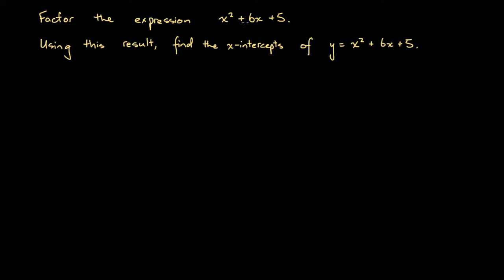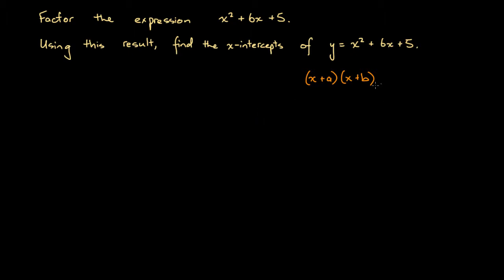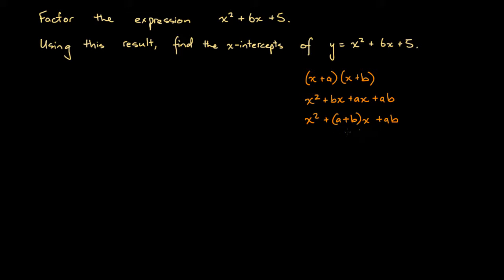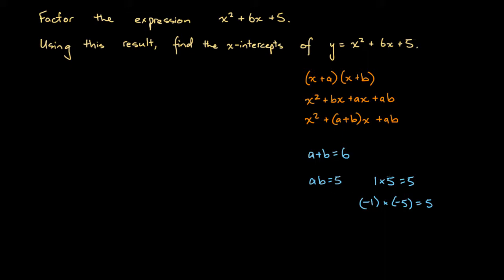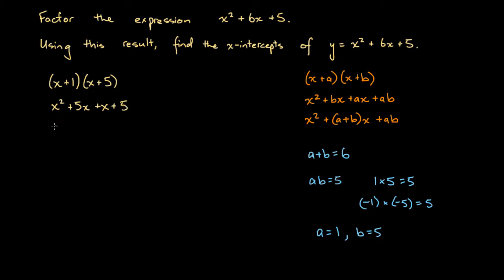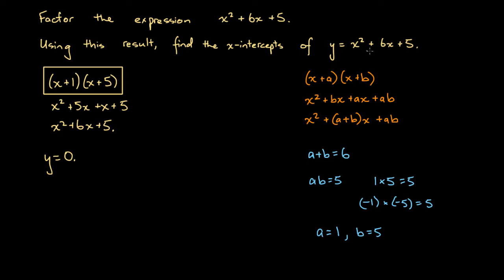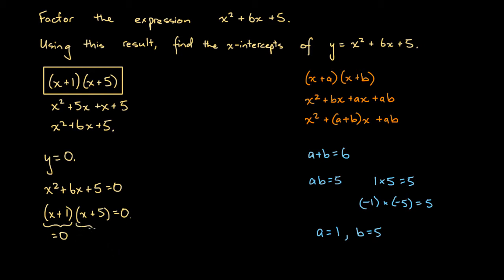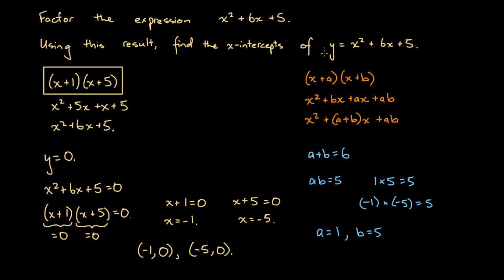5 Finding the x-intercepts a Factorable Quadratic Function